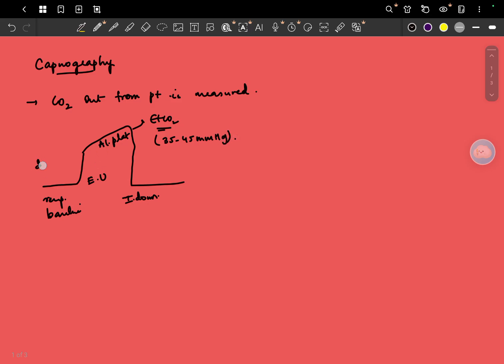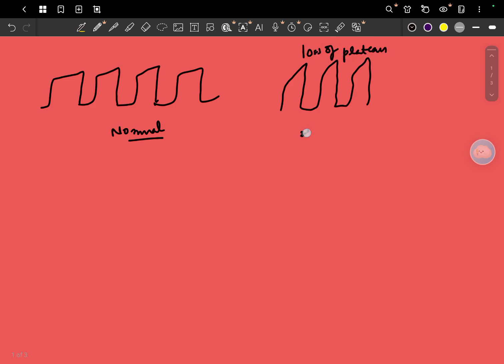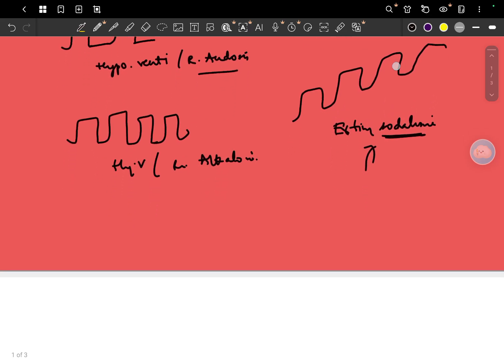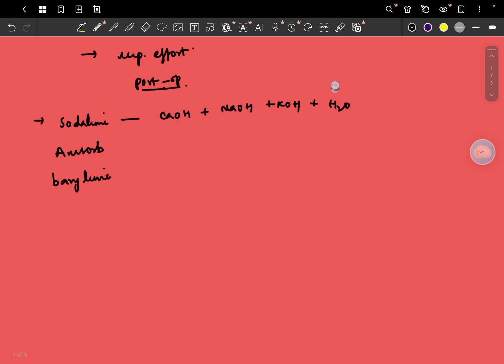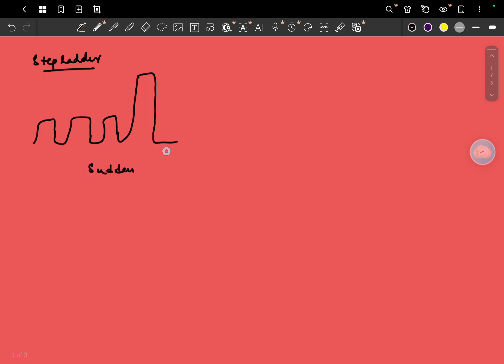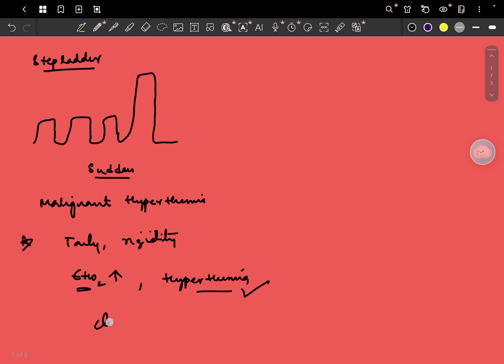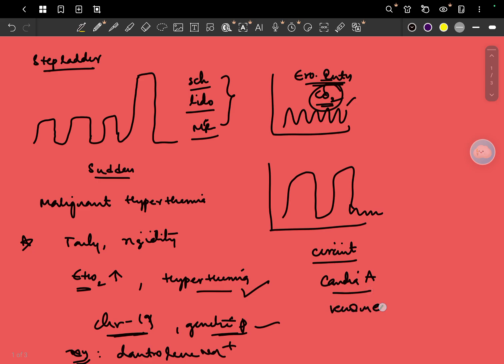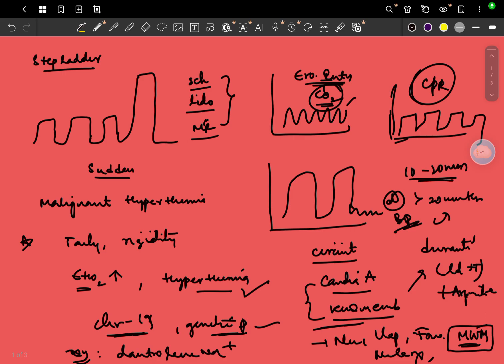ANESTHESIA PART -11